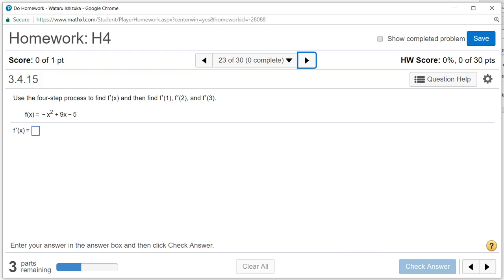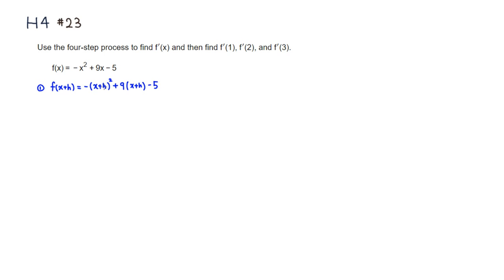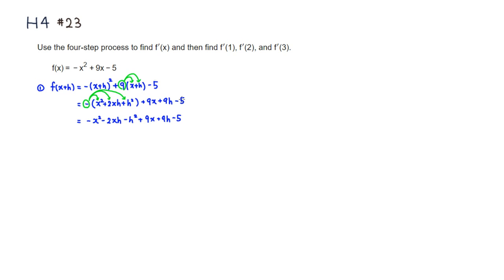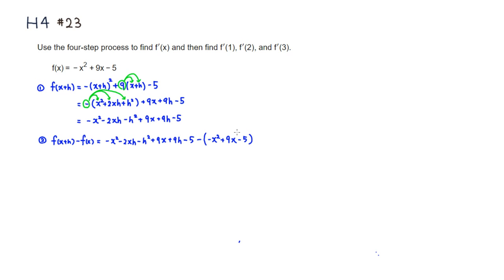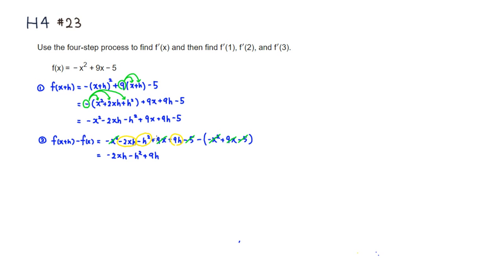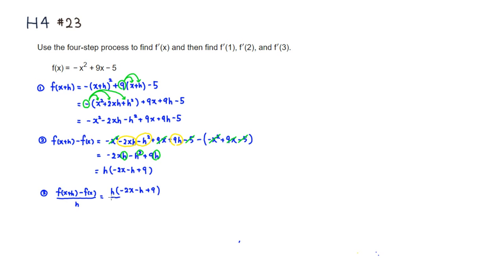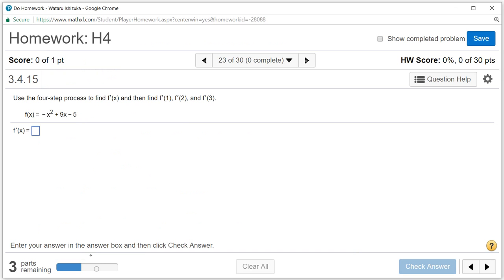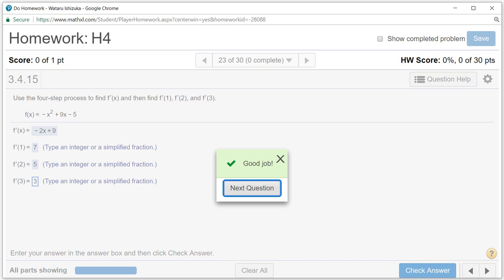MTH 108 H4 #23 (Summer 2017)